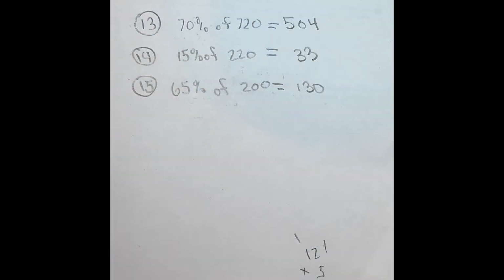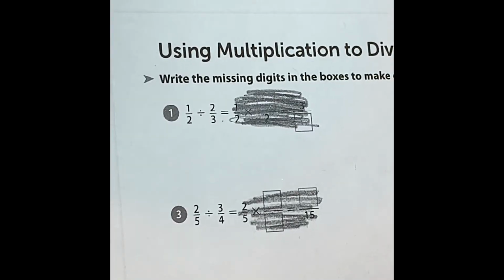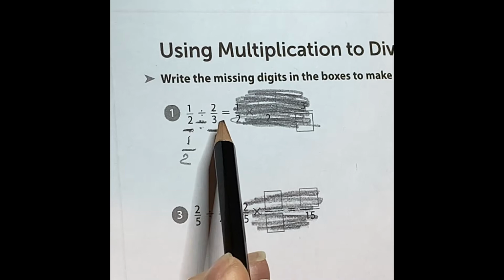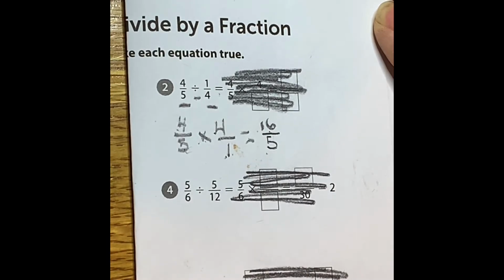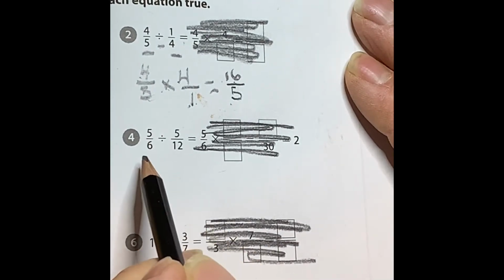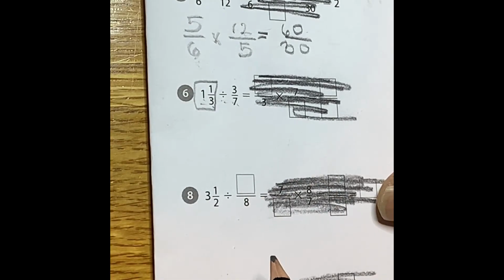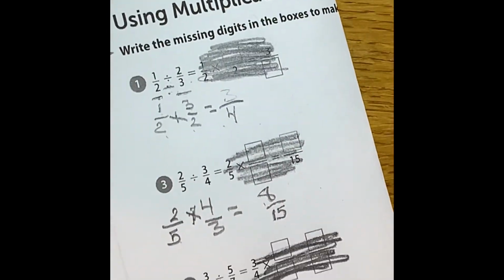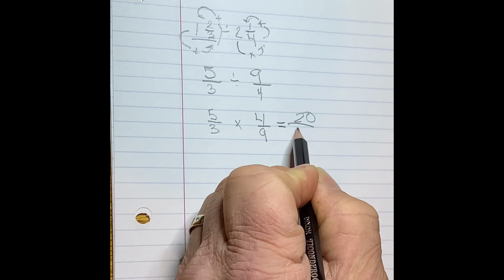Remote Lesson 7 Dividing fractions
Today you will learn how to divide fractions by multiplying.